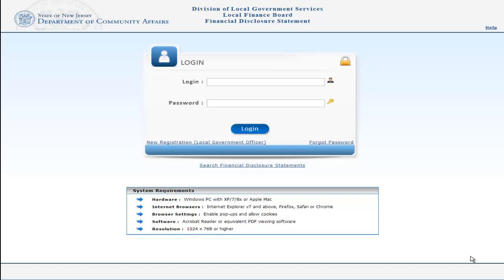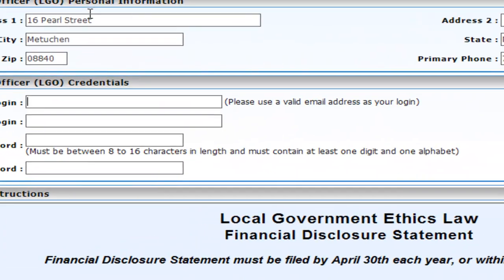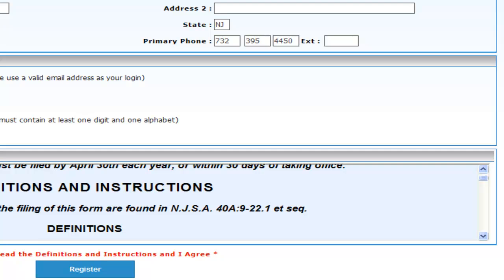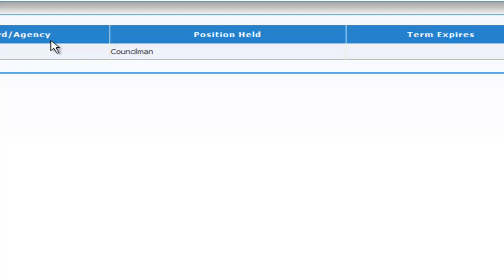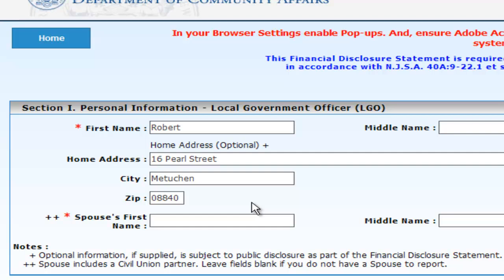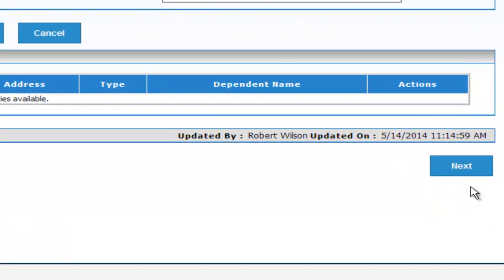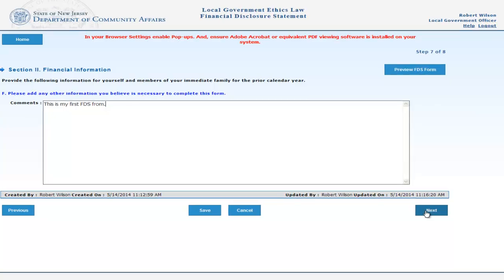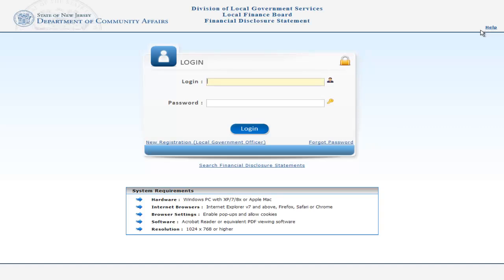FDS LGO Training